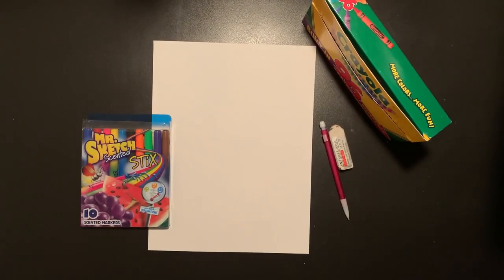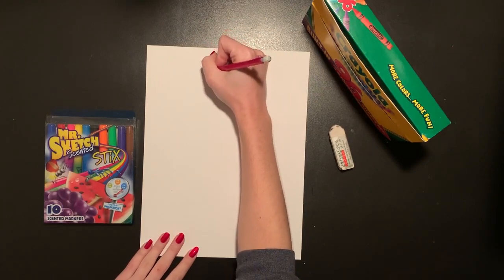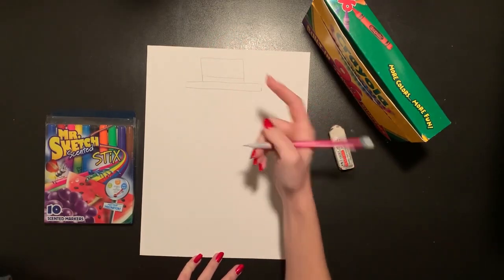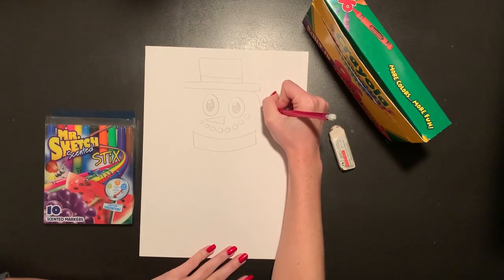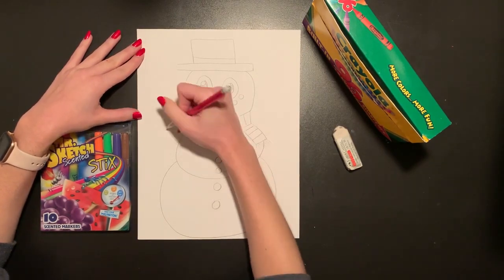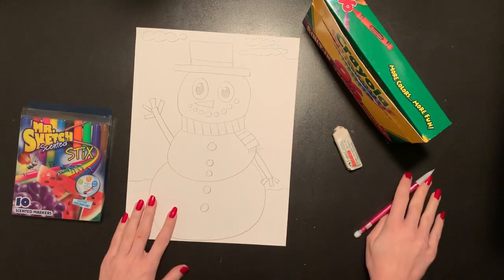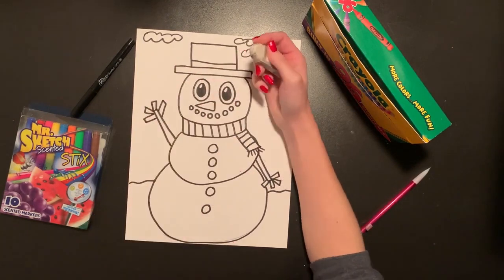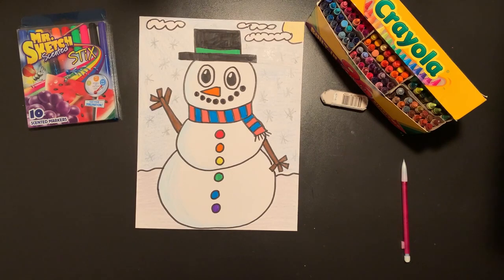How to Draw a Snowman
Hello Woodside Artists! Follow this video to draw a snowman using simple shapes.

Inspired by Cassie Stephens